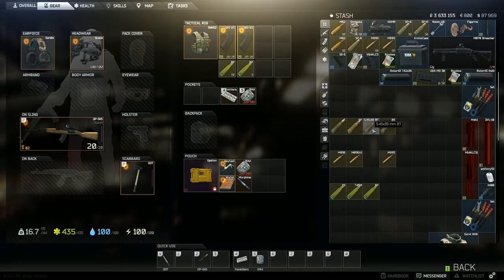Part 3 New Player Guide Ammo and Armor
Quick Breakdown for Ammo and Armor for Patch .09 Current State of Game